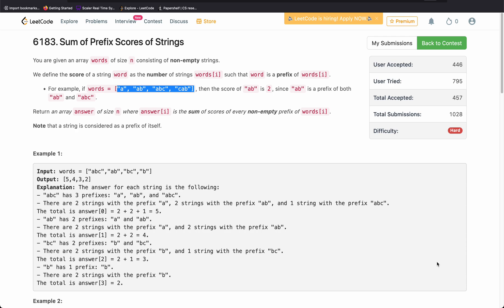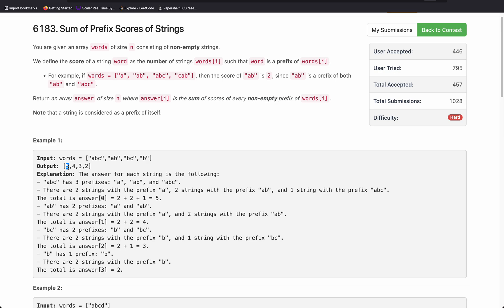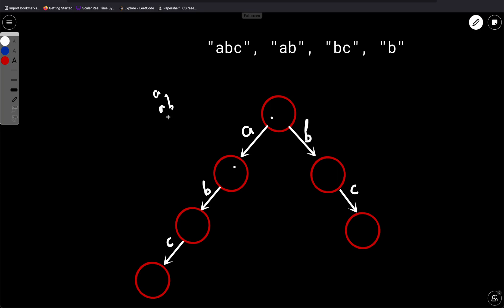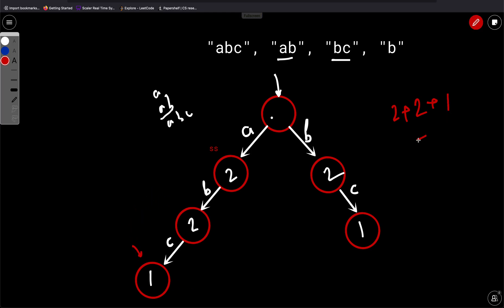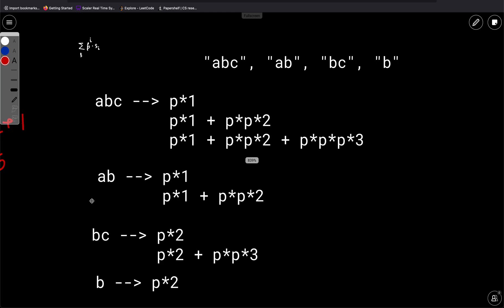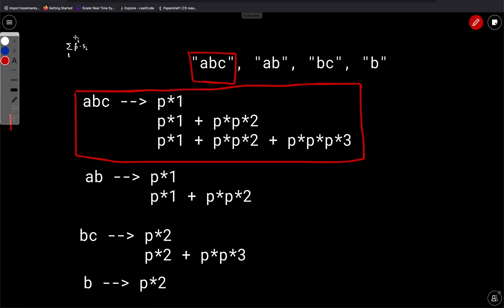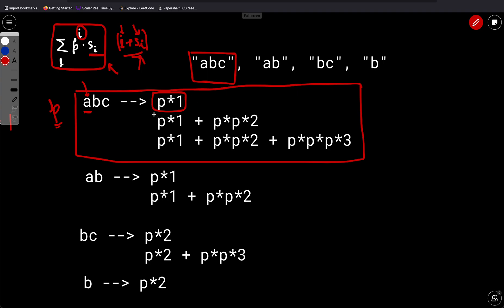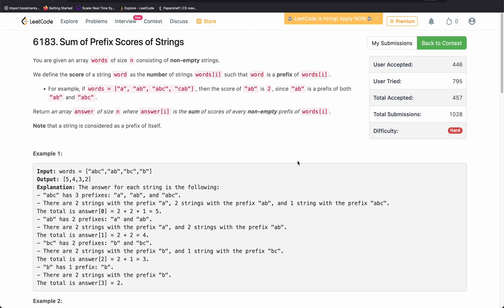Weekly Contest 311 | 6183. Sum of Prefix Scores of Strings